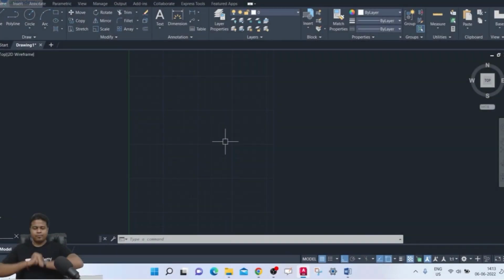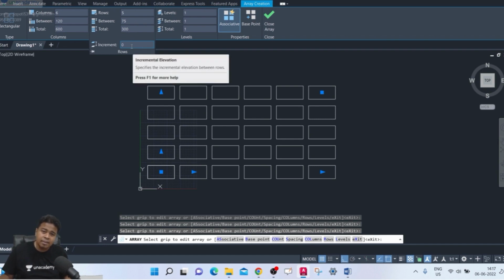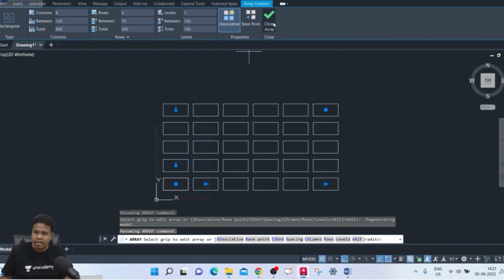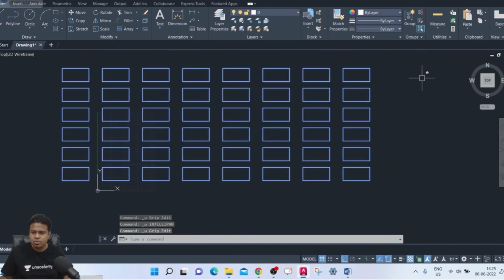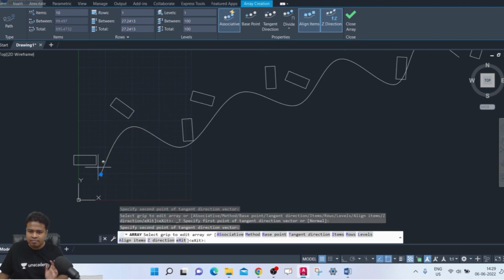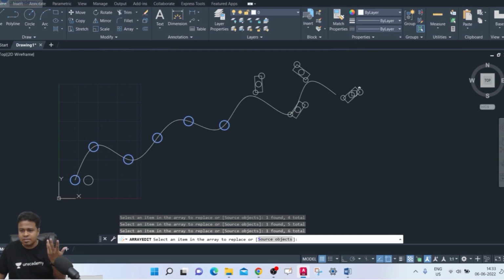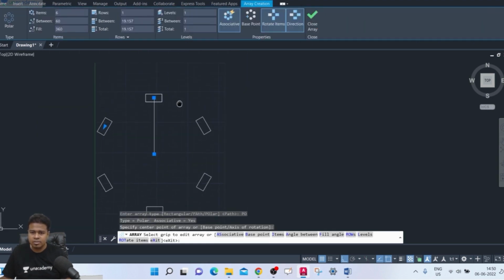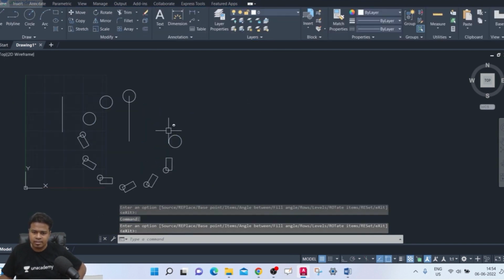How to use Polar , Rectangular Path Array in AutoCAD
1. Create And Verify Autodesk student account-

COVER TOPICS :
* Autocad 2023

OTHER COVER TOPICS :
1. inclined edges with chamfer command
2. How to use Chamfer Command in AutoCAD
3. Chamfer Command Setting the Chamfer Angle
4. Fillet and Chamfer Command - AutoCAD
5. How to Use Fillet & Chamfer Command in AutoCAD
6. Chamfer command in AutoCAD
7. AutoCAD 3D Fillet & Chamfer Command Tutorial

Additional Tags:
civil engineers
civil engineering
Civil Engineering Video
Online Education
Online Education
offset command
Offset autocad command
Autocad 2023
autodesk autocad
autocad free license
autocad 2022
autocad 2021
autocad 2020
autocad installation
autocad 2023 free license
autocad drawing
free activation
rectangle command
autodesk
autocad 2020 download
rotate command
autocad 2023
join command
explode command
Trim Command
How to use Mirror Command in AutoCAD
Mirror Command
Scale Command
 | Autocad 2023 |
 Study Material |